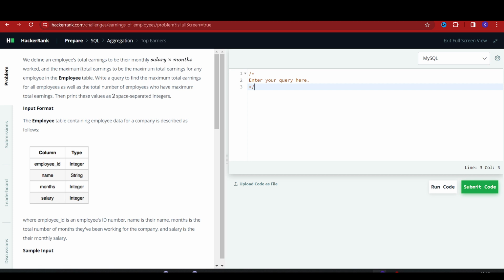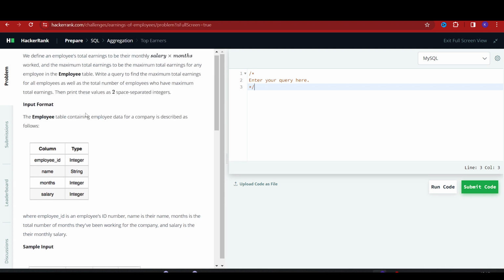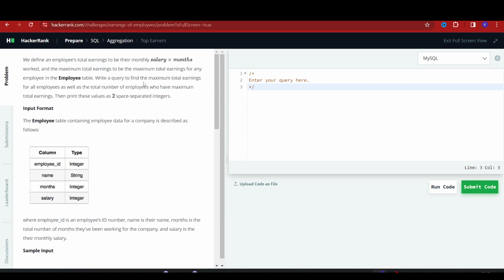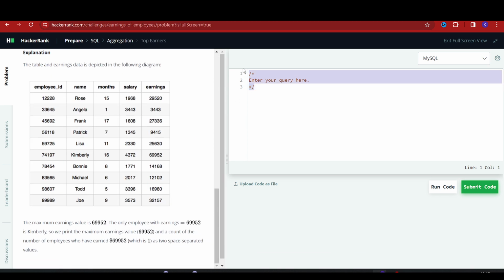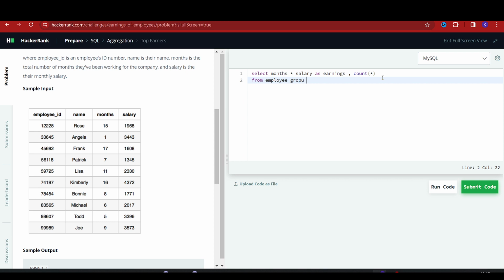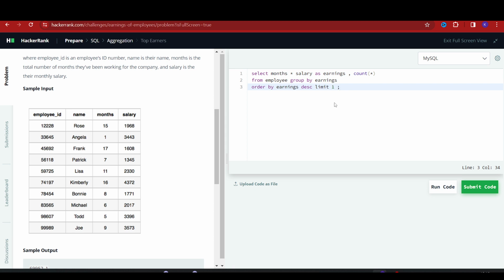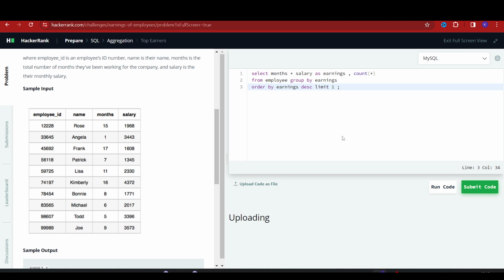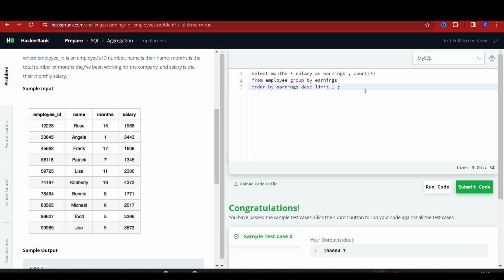Hackerrank SQL Solution |#26 top earners SQL | Data Analyst Explorers